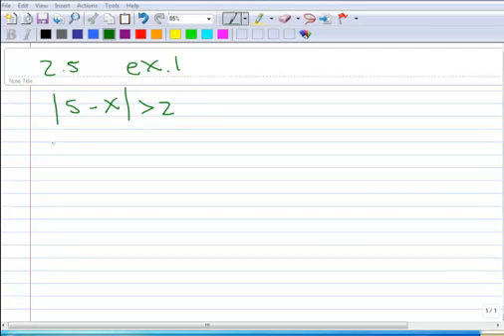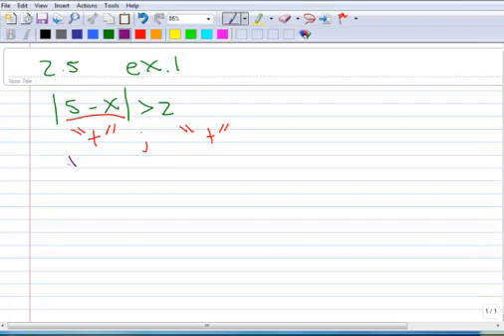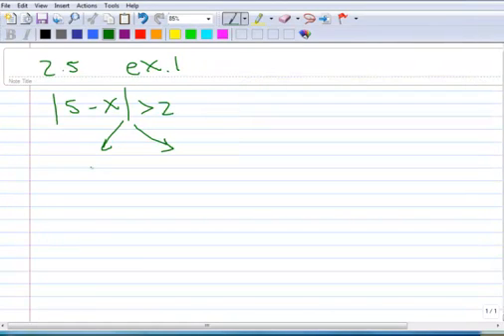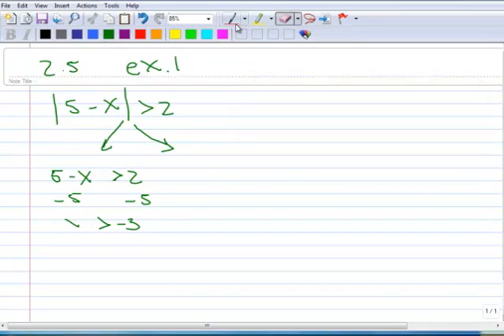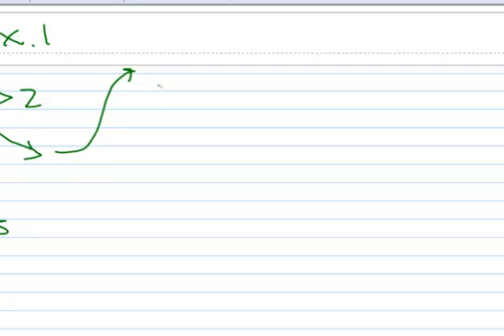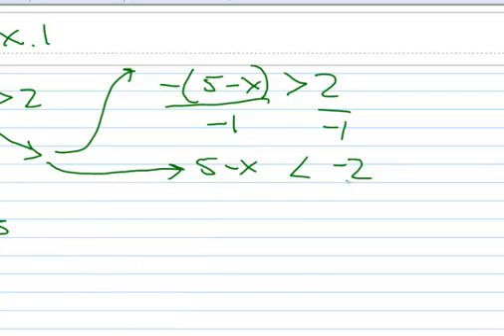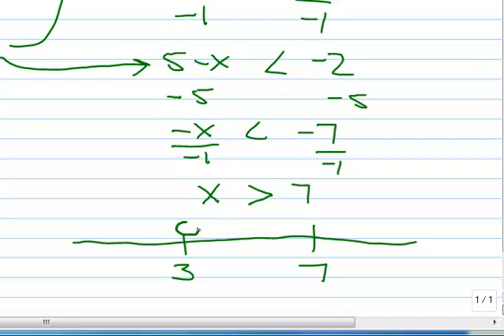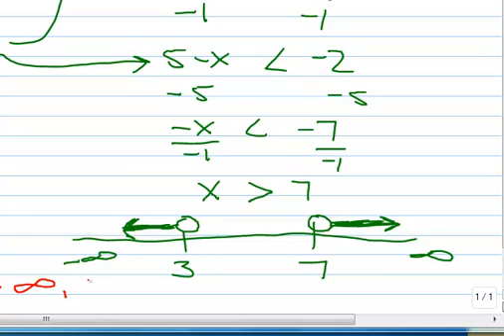2.5 ex. 1a